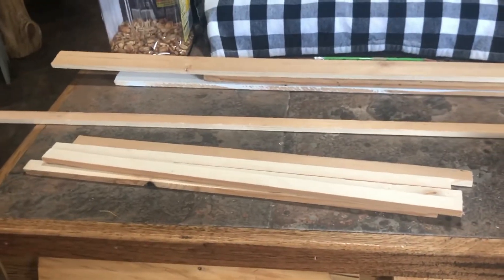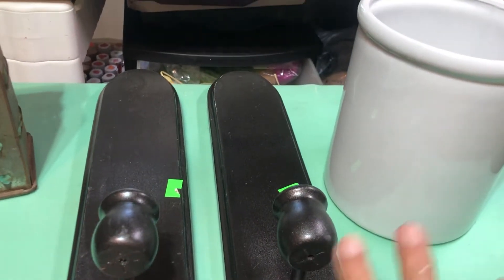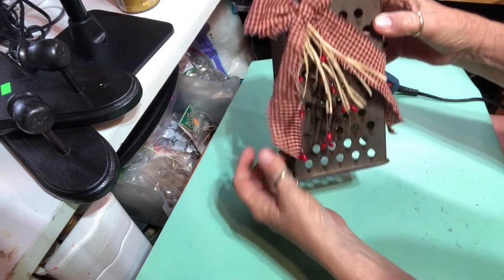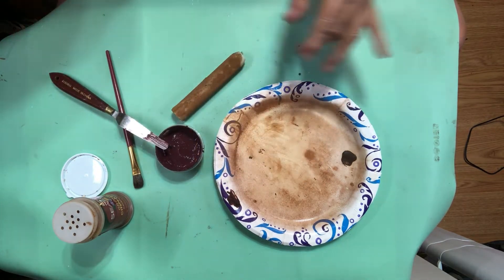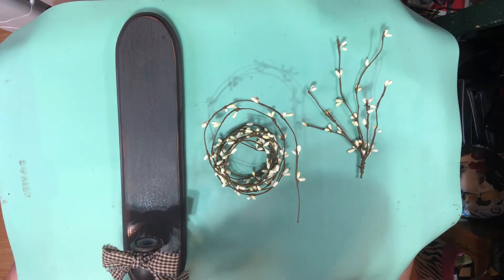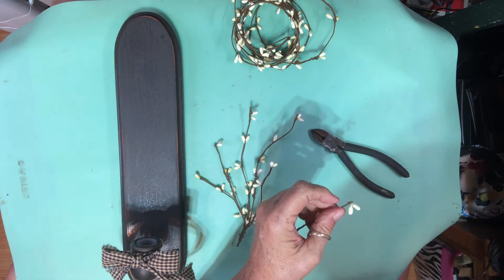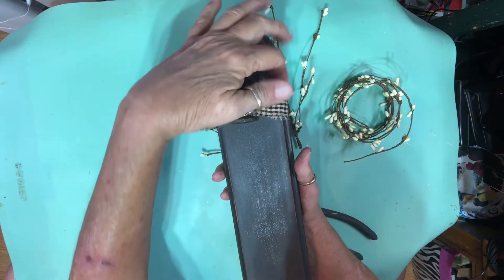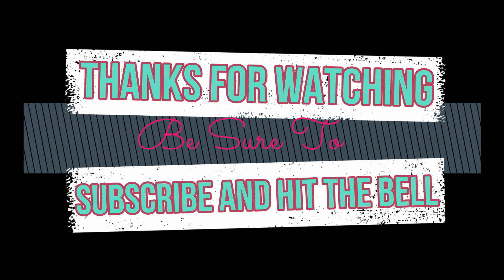Easy DIY Thrift Makeovers / Wood Stars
Starting out is a video I started on making the wood stars.  I lost some footage but still wanted to share them.  From there I go into making over some thrifted finds.  I think you can find all of my thrifted items in your thrift stores.  Very easy diy's!